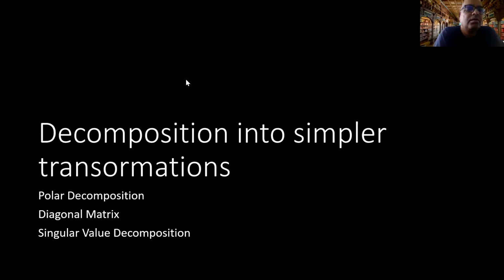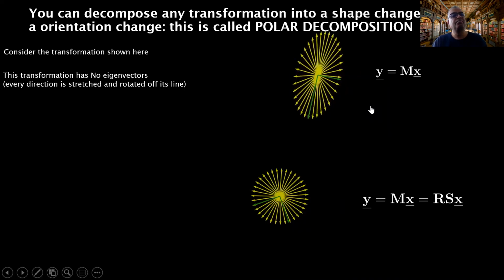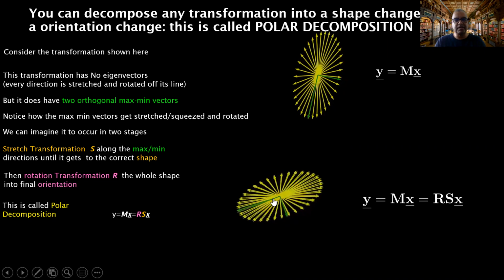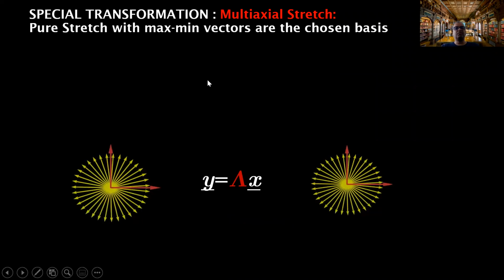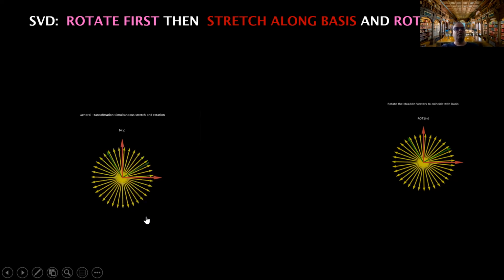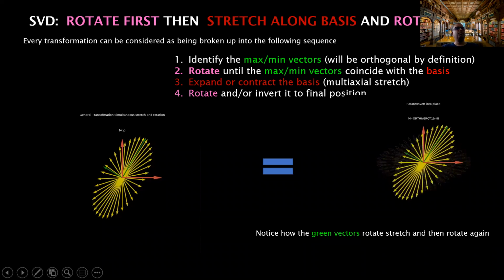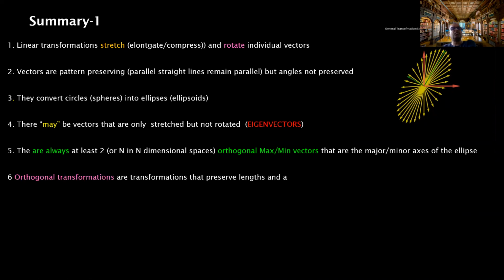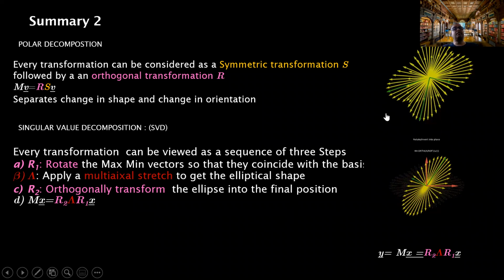Visuaizing Singular Value decompostion (SVD) and other Decompositions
Visualize all all linear transformations are a combination of roto-inversions and stretching. We show how SVD is just a sequence of "rotate to align the min-max vectors" + stretch/compress to get correct shape  +rotate into final orientation. Like what we do for pizzas and chapathi or other dough rolling operations